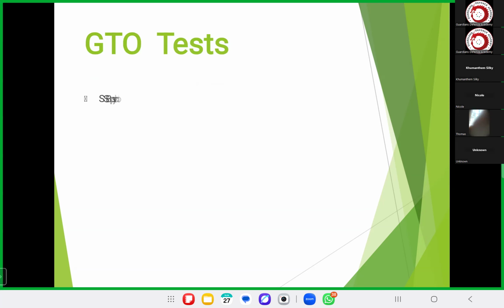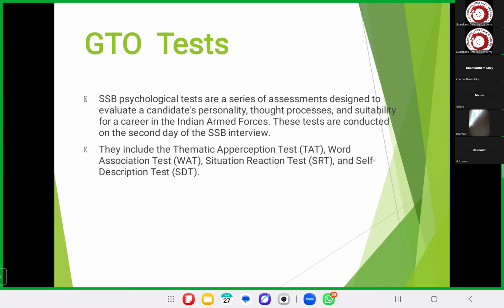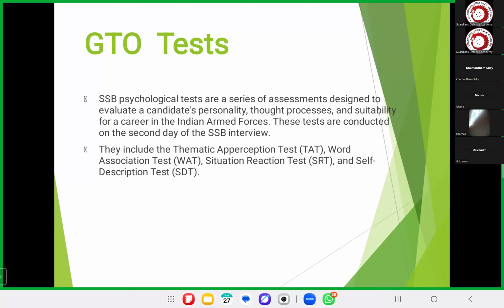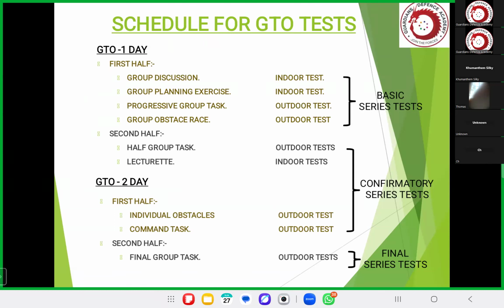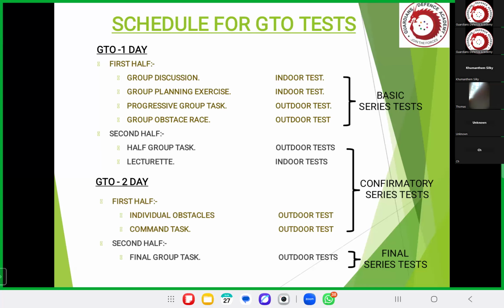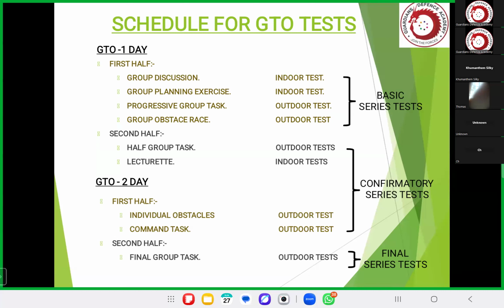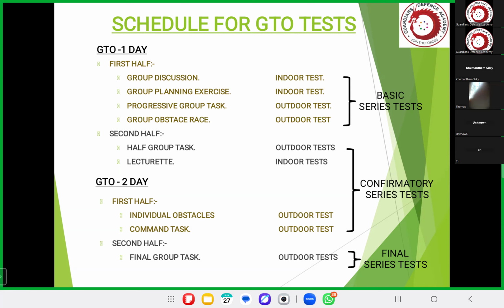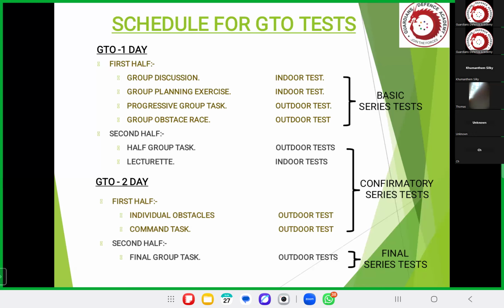GTO Test Process | SSB interview | Guardians Defence Academy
Want to join the Indian Army, Navy, or Air Force? Preparing for NDA, CDS, AFCAT, or SSB interviews?
✅This channel is dedicated to helping serious defence aspirants like YOU crack the toughest exams and interviews with real strategies, expert tips, and complete guidance.